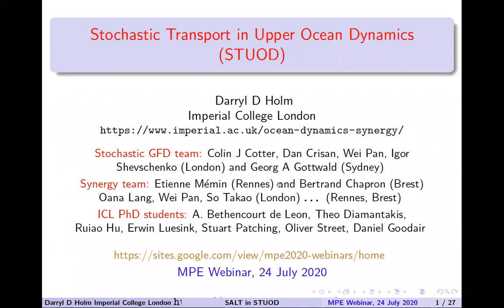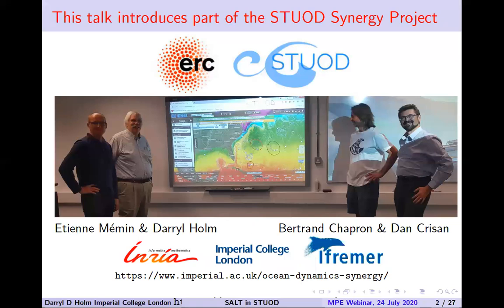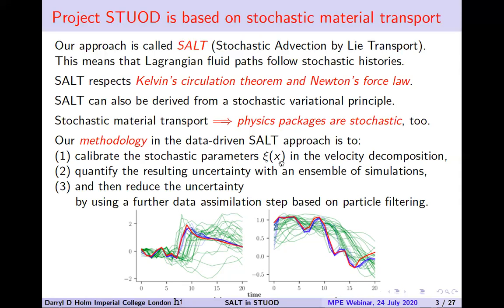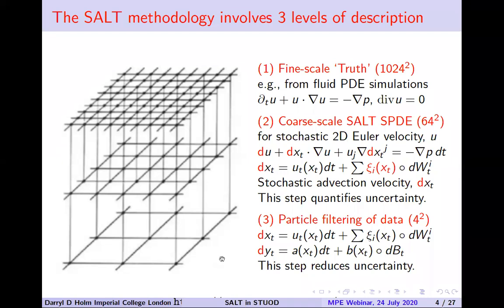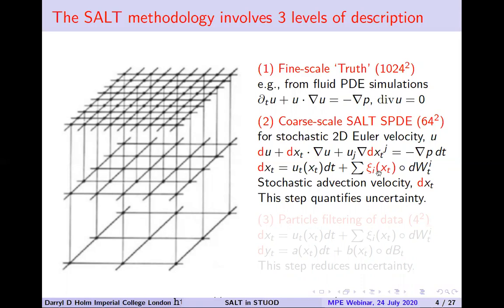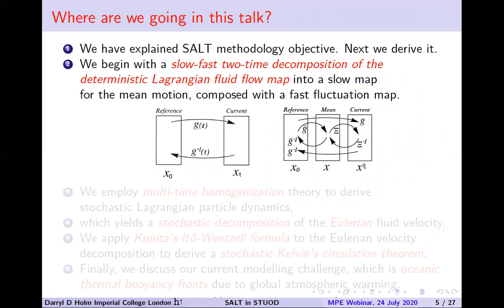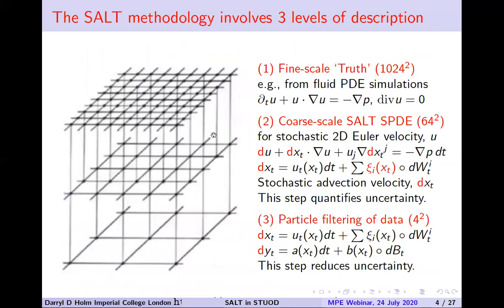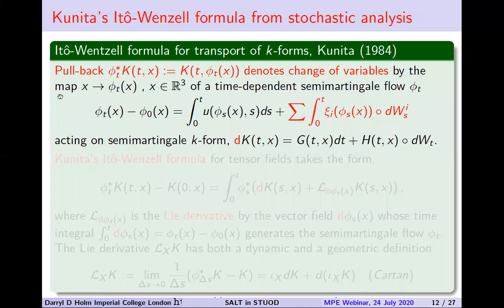MPE webinars - week 12: Darryl Holm - Stochastic Upper Ocean Dynamics (STUOD)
MPE: Analysis and Modelling - week 12, 24th July 2020

Darryl Holm (Imperial College London)

"Stochastic Upper Ocean Dynamics (STUOD)"

Abstract:
The STUOD ERC Synergy project aims to enhance our capabilities for dealing with the uncertainty in prediction of upper ocean transport of heat, salinity and acidity. The project is based on a data driven approach for parameterizing the small fast scales of GFD flows by using temporal homogenization of Lagrangian paths. This approach leads to stochastic transport, instead of stochastic forcing or diffusion. The approach is called SALT (Stochastic Advection by Lie Transport). It is consistent with Newton's force law and Kelvin's circulation theorem. It can also be derived via a stochastic variational principle. The physics packages inherit stochasticity from the stochastically advected material properties. The methodology calibrates the stochastic parameters using data analysis, quantifies the resulting uncertainty, and then reduces the uncertainty by using a further data assimilation step based on particle filtering. After sketching the development of the SALT approach we will state one of the first fundamental questions at the beginning of the STUOD project. Namely, how is fluid
circulation affected in rotating shallow water in the presence of strong horizontal buoyancy gradients produced by spatially heterogeneous heat absorption? This question raises issues of how buoyancy fronts affect geostrophic balance, which in turn affects interactions among waves, currents and bathymetry.